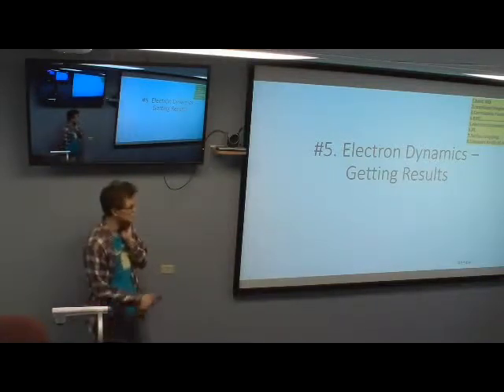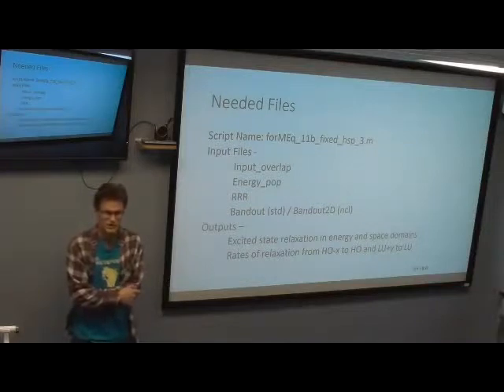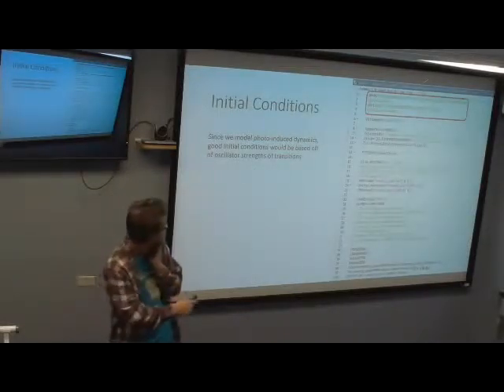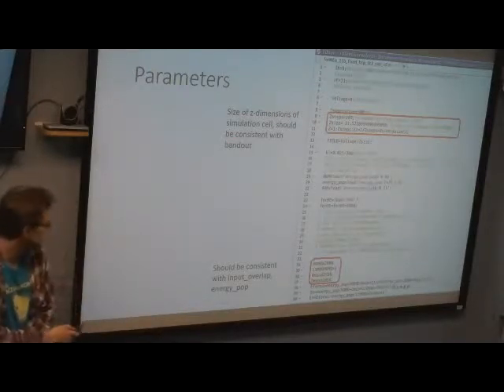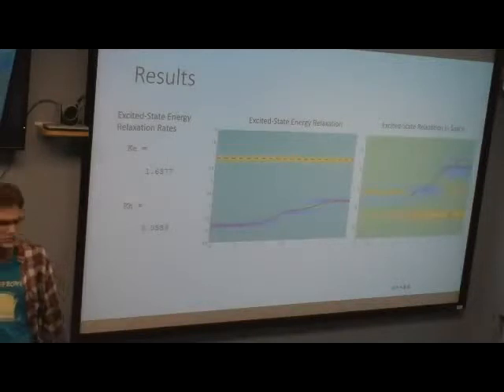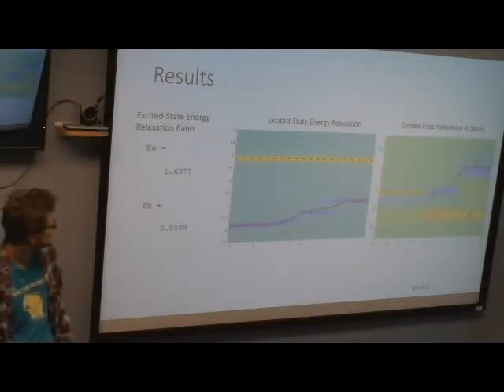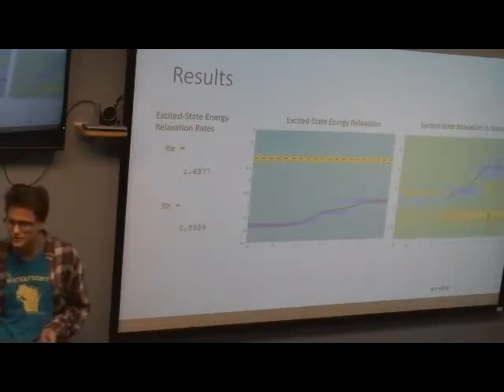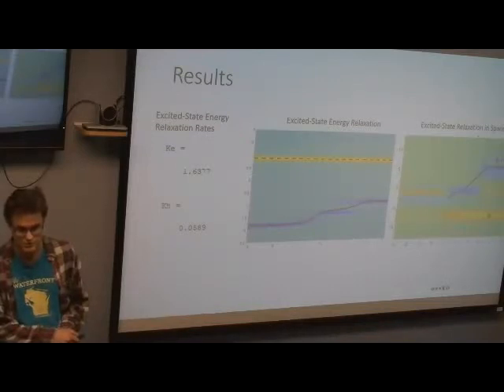GM5, Chapter 5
Computational Chemistry Group Meeting #5 Summer 2018

Chapter 5.
Aaron Forde
Practical instruction on electonic dynamics caclulations.